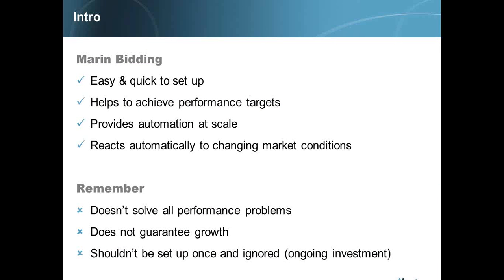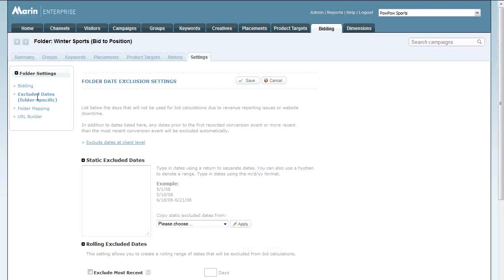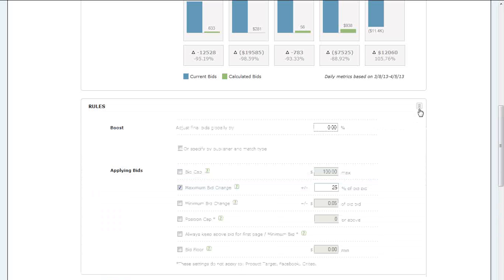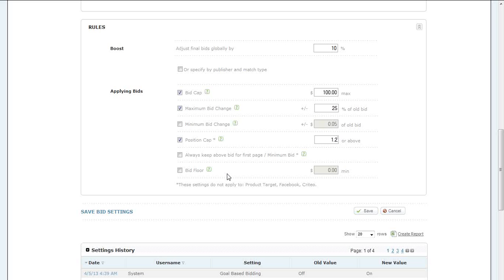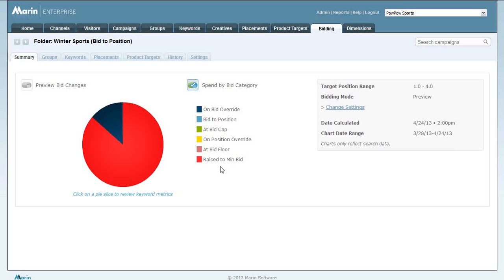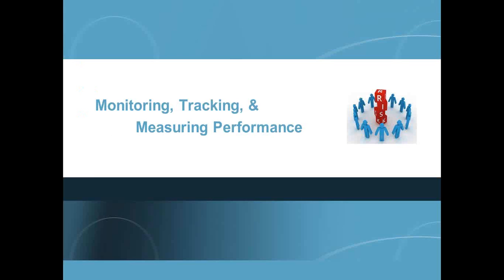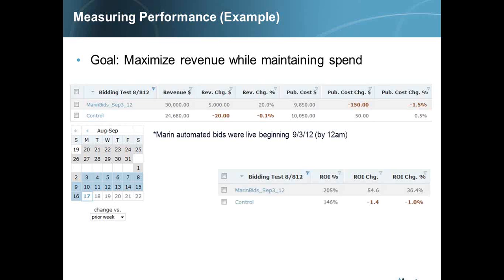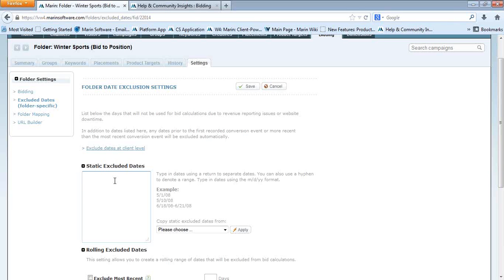Bidding Fundamentals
Marin Bidding is easy and quick to set up and helps to achieve performance targets in a scalable manner.  This session will review such topics as Folder structure, Revenue Models and bid rules associated with Marin's Automated Bidding feature to provide a base understanding of how to utilize this tool.